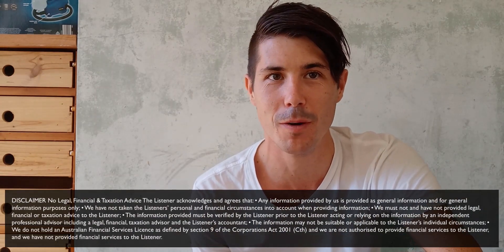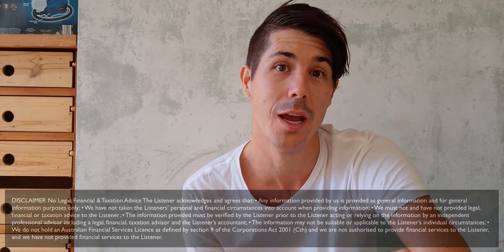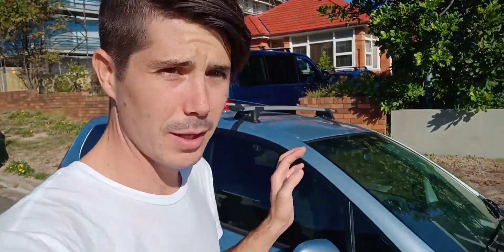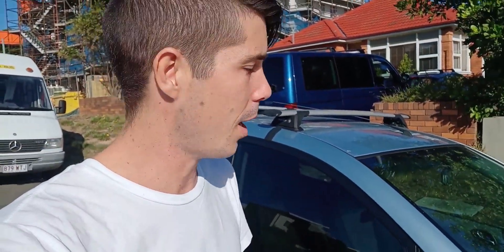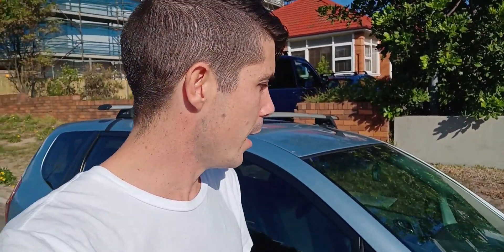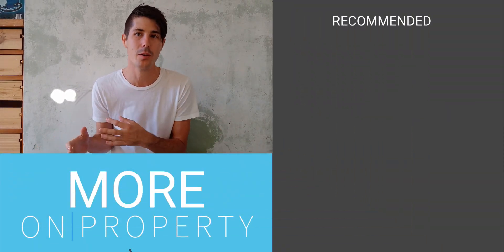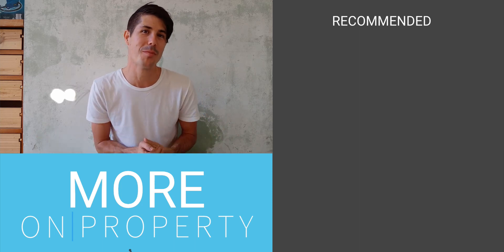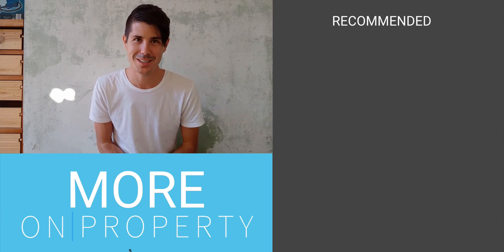15 Things I Don't Spend Money On | How To Live On Less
There are a lot of things I don't spend money on now that I am aggressively paying off debt. Here are 15 things I don't spend money on.

0:00 - Introduction
0:44 - #1: New Phone Upgrades
2:11 - #2: Meat
2:50 - #3: New/Expensive Cars
3:41 - #4: Gym Memberships
4:20 - #5: Cigarettes and Drugs
5:16 - #6: Expensive Restaurants
6:15 - #7: Convenience Food/Drinks
7:17 - #8: Brand Name Clothes and Fast Fashion
8:37 - #9: Kid's Toys
9:39 - #10: New Tech/Gadgets
10:33 - #11: Collectors Items
11:20 - #12: Gambling
12:12 - #13: In-App Purchases
13:05 - #14: Cryptocurrency
14:00 - #15: Rent